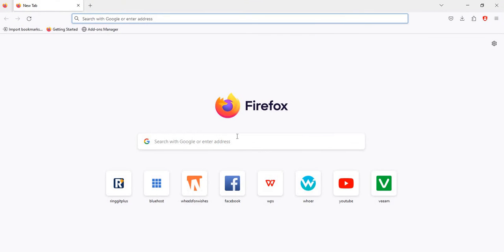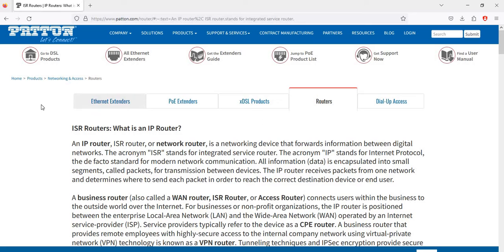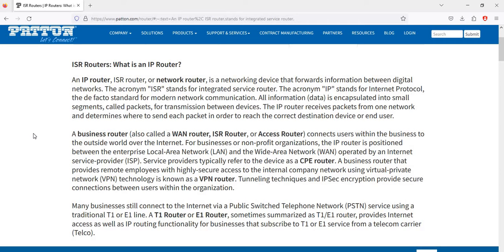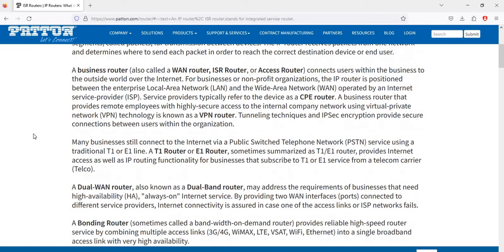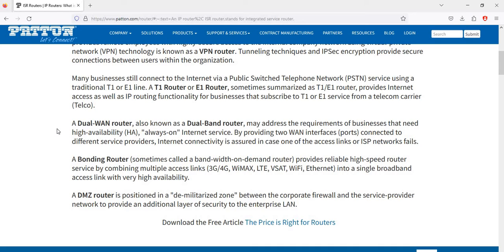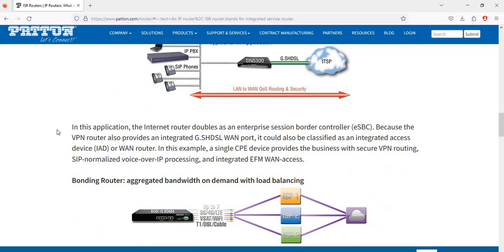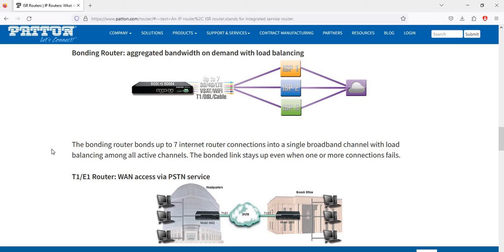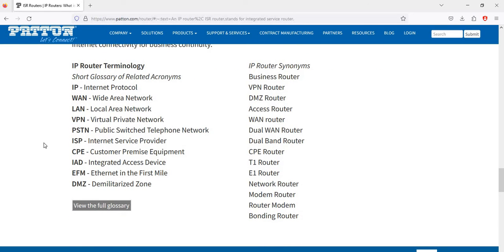What is ISR Router?| Tech with Talha Chaudhary.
ISR stands for "Integrated Services Router." An ISR router is a type of networking device offered by Cisco Systems that combines multiple networking functions and services into a single, integrated platform. These routers are designed to provide a wide range of services, making them versatile and suitable for various applications in different network environments.

The key characteristic of an ISR router is its ability to integrate various services and features, such as routing, security, WAN connectivity, voice and video services, application optimization, and more, all within a single device. This integration eliminates the need for separate appliances for different functions, simplifies network management, and reduces overall infrastructure costs.

Key features and capabilities of ISR routers may include:

Routing: The ISR router performs IP routing to forward data packets between different networks and subnets.

Security: Integrated security features include firewall, VPN (Virtual Private Network), intrusion prevention, and access control, protecting the network from unauthorized access and threats.

WAN Connectivity: ISR routers support various wide area network (WAN) interfaces, such as T1/E1, T3/E3, DSL, Ethernet, and more, to connect to the internet and remote sites.

Voice and Video Services: Some ISR models have built-in voice gateways, supporting VoIP (Voice over IP) and video conferencing capabilities for unified communications.

Quality of Service (QoS): ISR routers offer QoS features to prioritize critical traffic and ensure optimal performance for important applications.

Application Optimization: Some models include application-aware features, such as deep packet inspection and WAN optimization, to improve the performance of specific applications over the network.

Modular Design: Many ISR routers have modular slots that allow users to add or customize network interface modules based on their specific requirements.